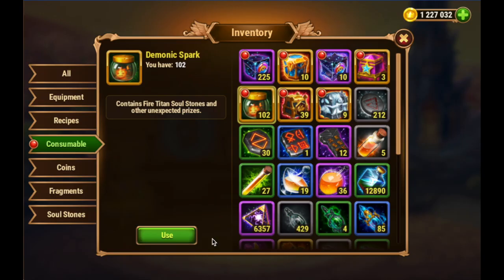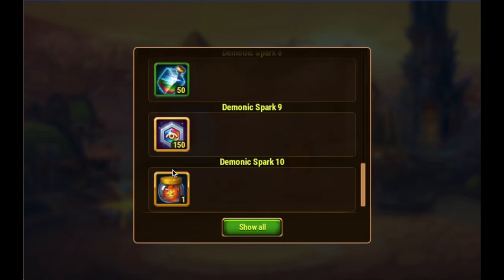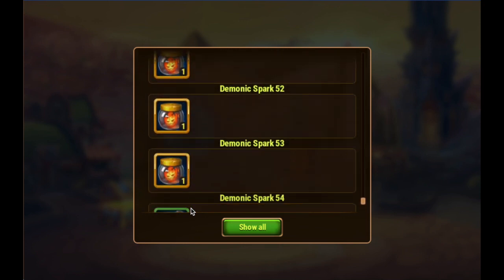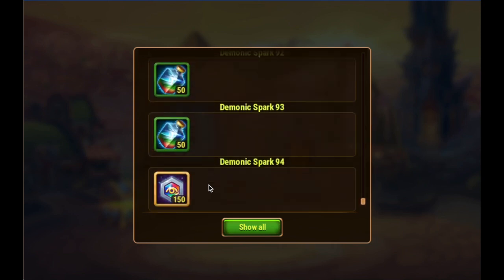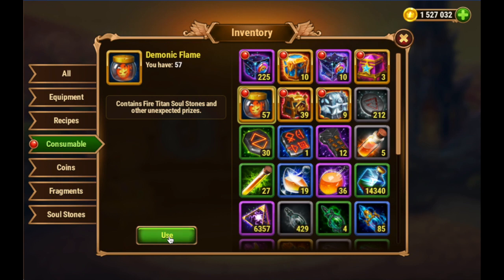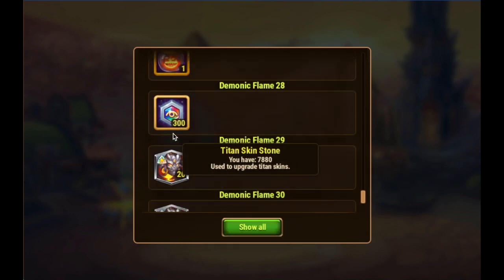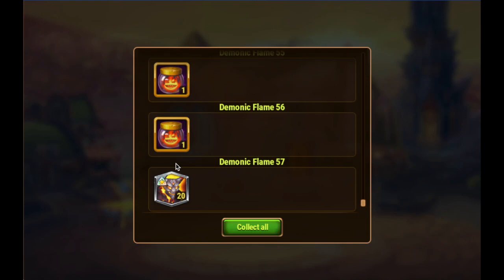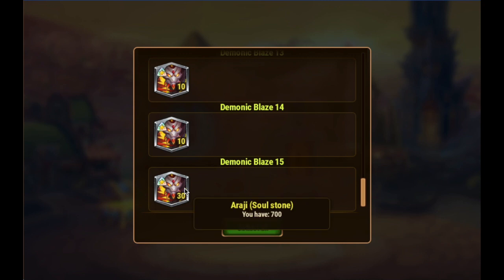Fire Event Mini-Opening!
Opening 102 Demonic Sparks! (Nov. 5, 2020)